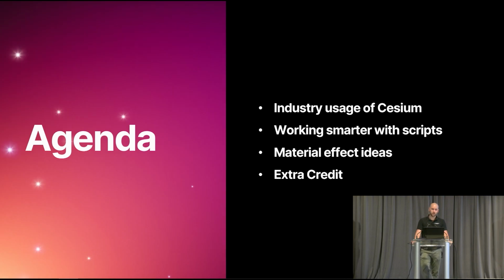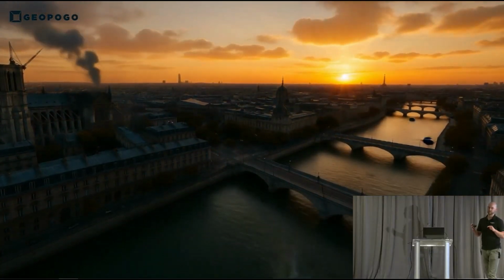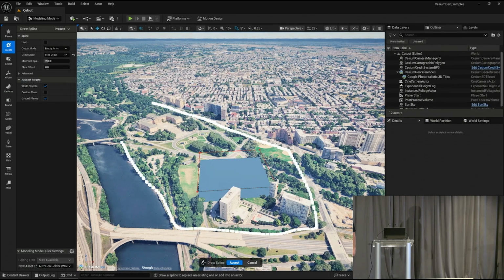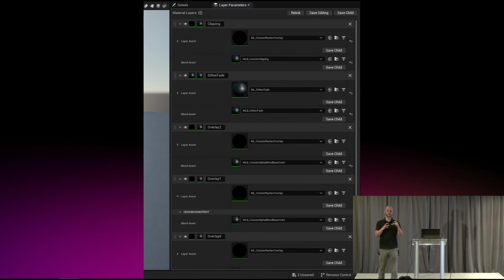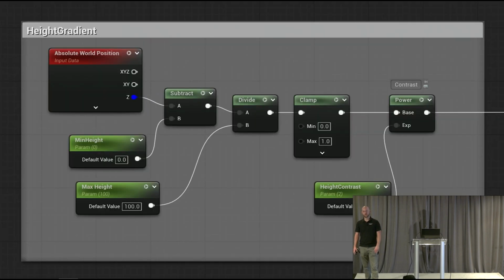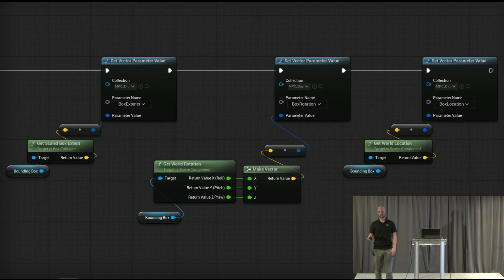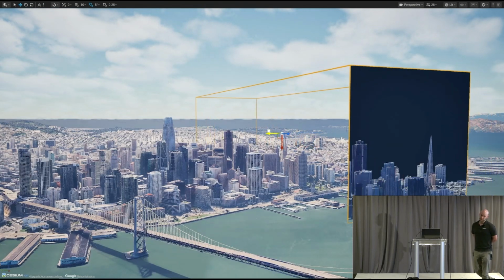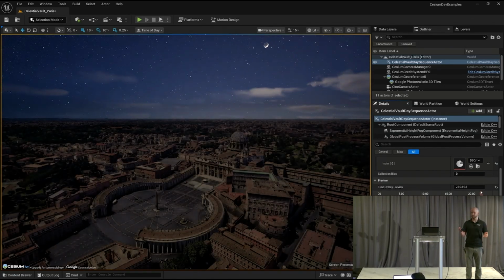Cesium Deep Dive, Part 5: Real Time Fun with Cesium and Unreal Engine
Overview of Unreal Engine and uses in AEC and geospatial applications.

This training is for developers who want to bring 3D geospatial context to their workflow. Attendees will build the foundational skills needed to become Cesium Certified Developers.

Stephen Phillips
Solution Architect
Epic Games